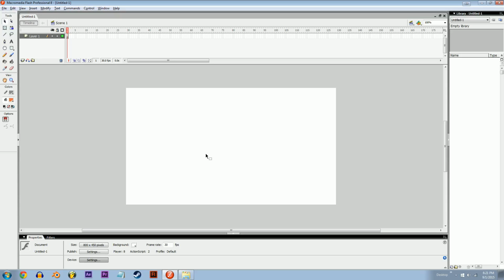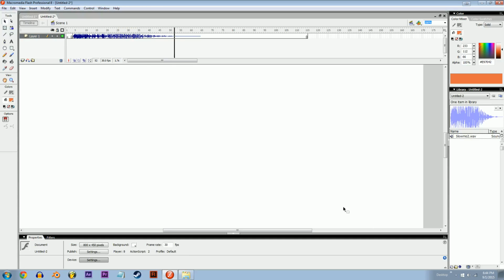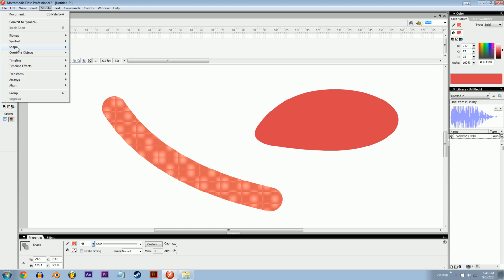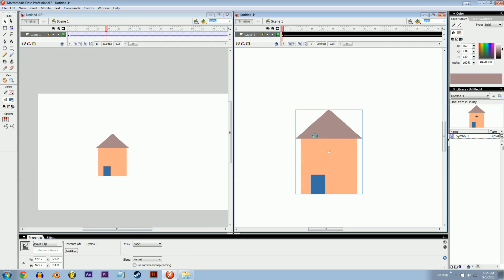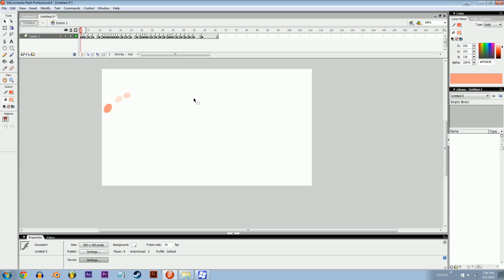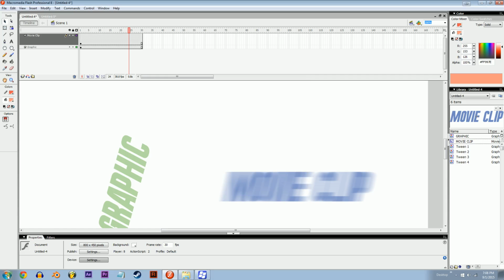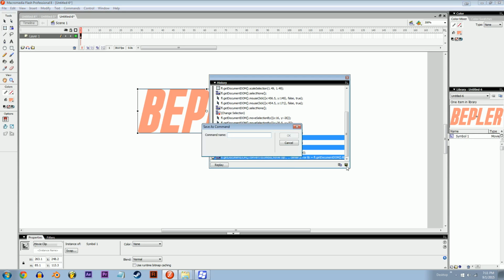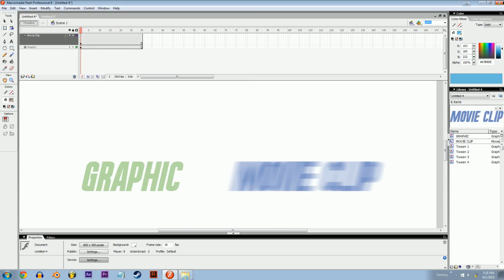24 FLASH TIPS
secrets.